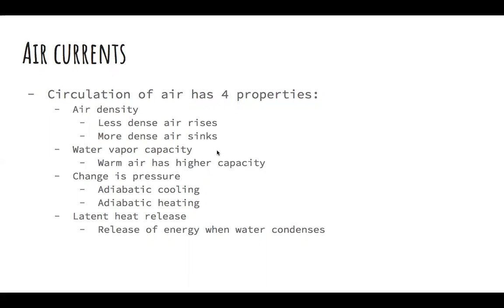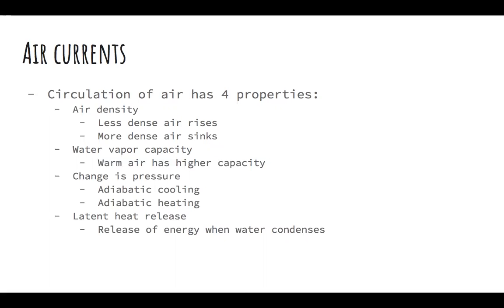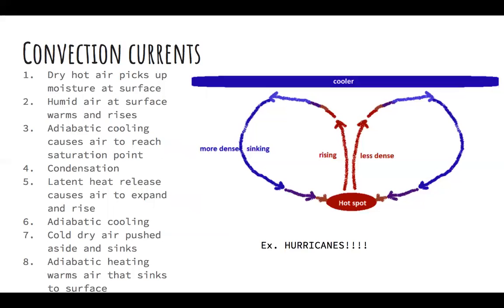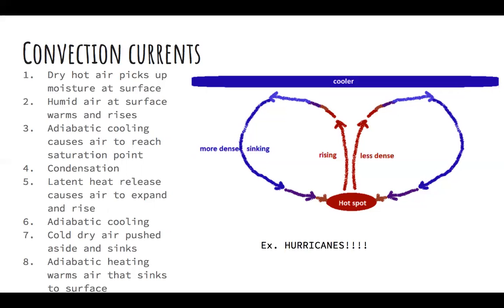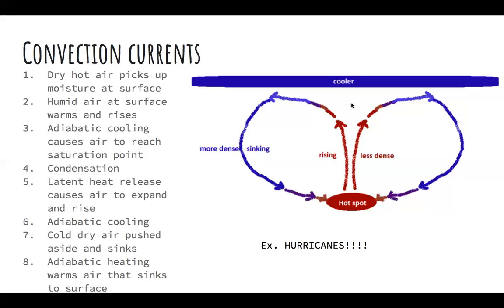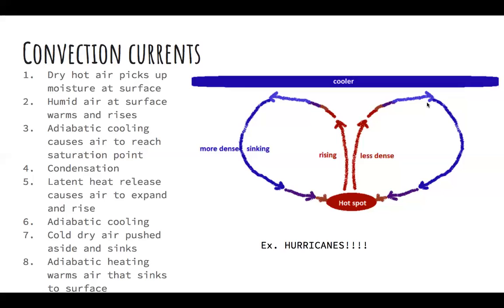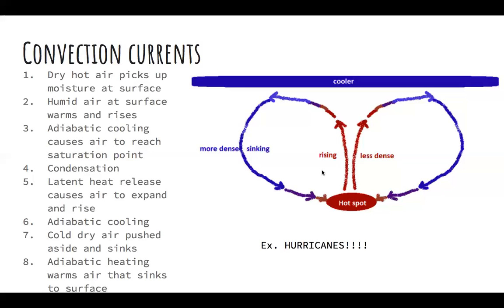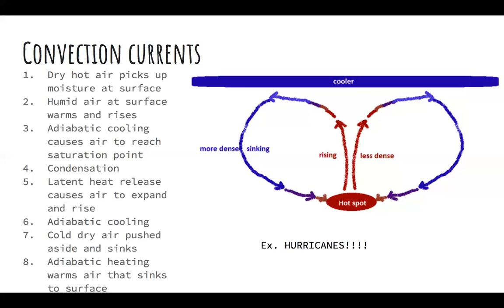air currents and convection currents